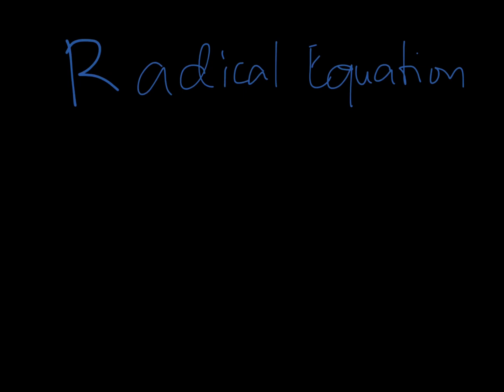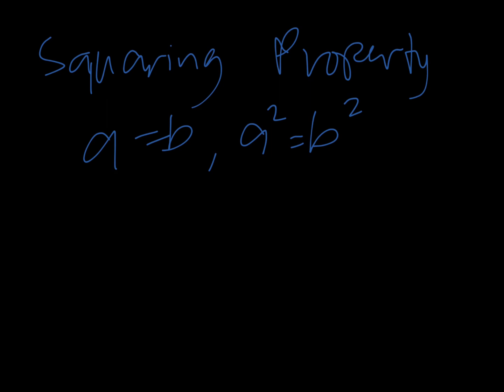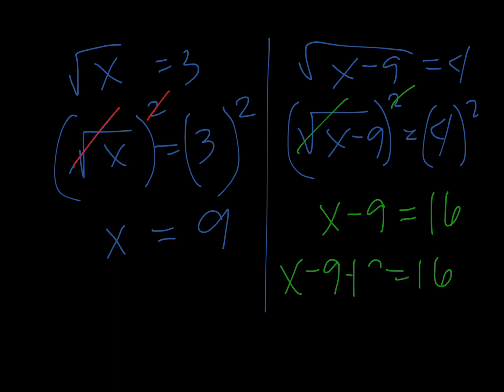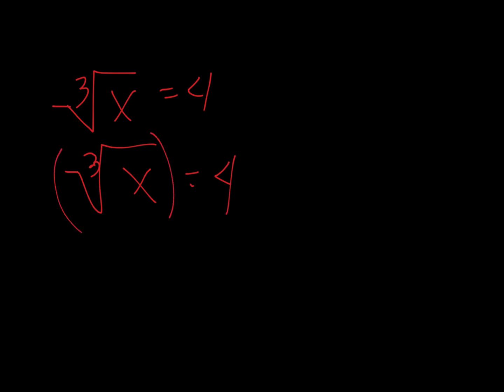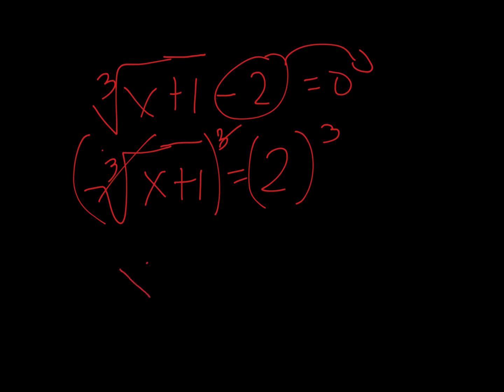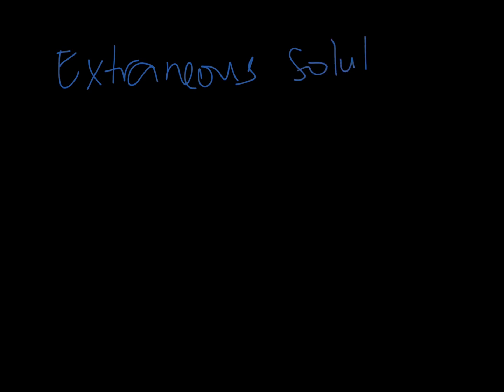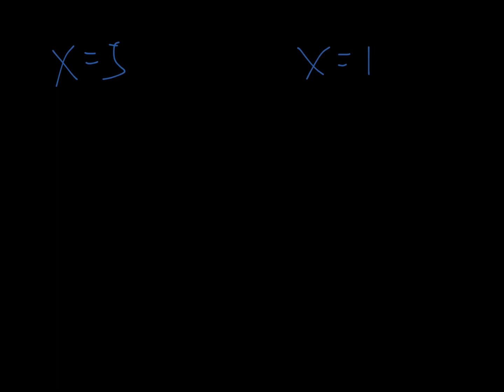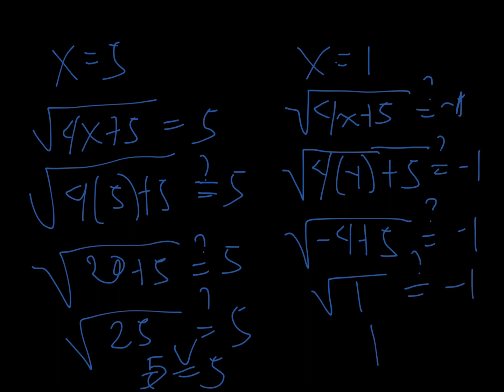Solving Radical Equations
This video will guide you on how to solve radical equations. It’s very helpful for grade 9 learners.